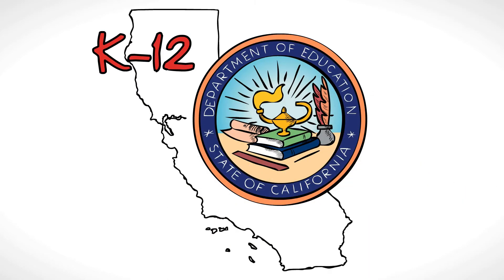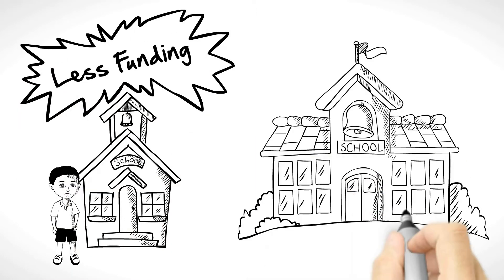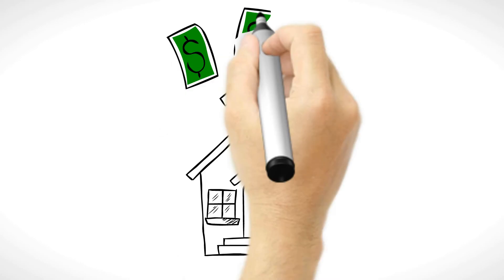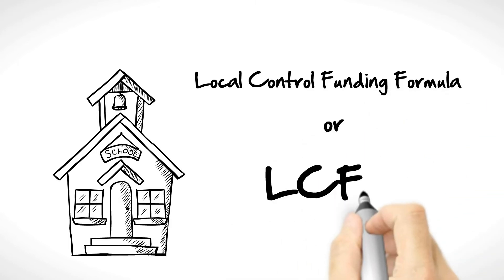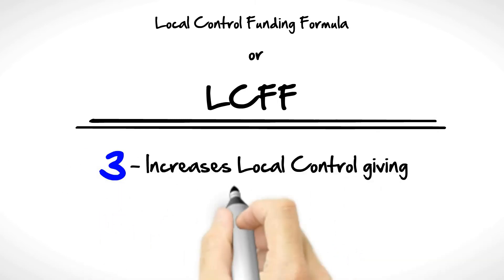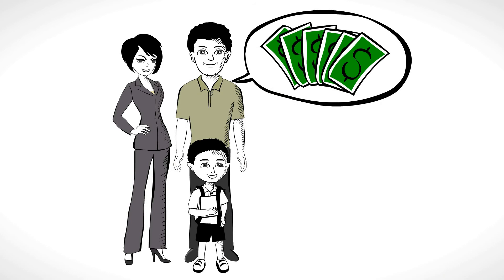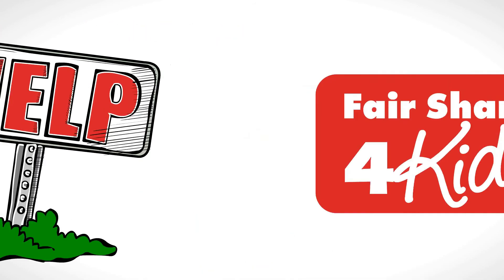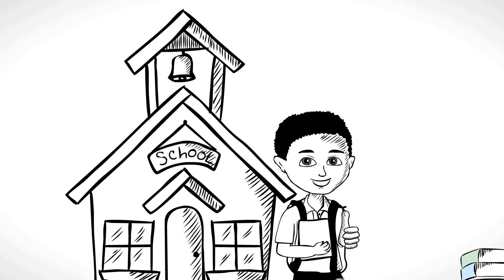LCFF for Oak Run Elementary